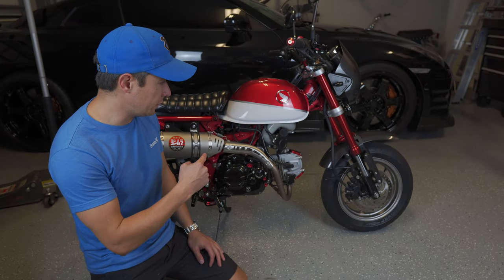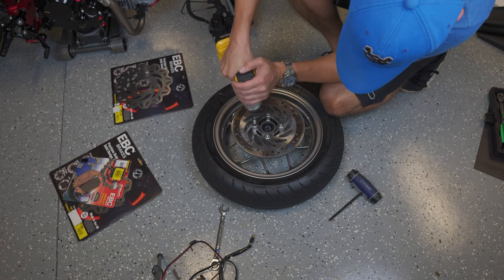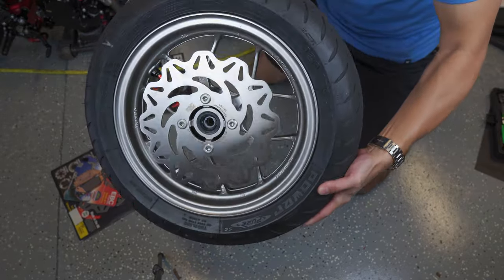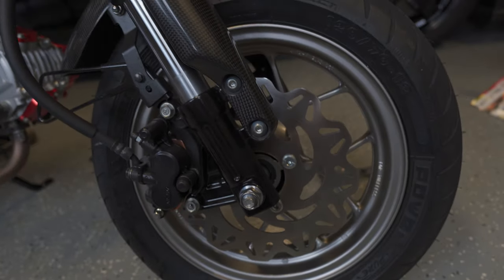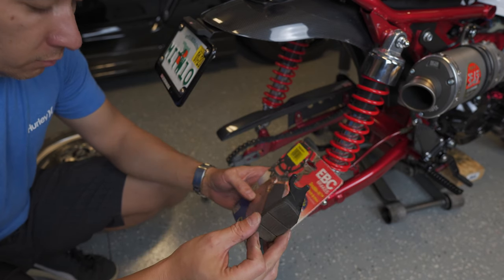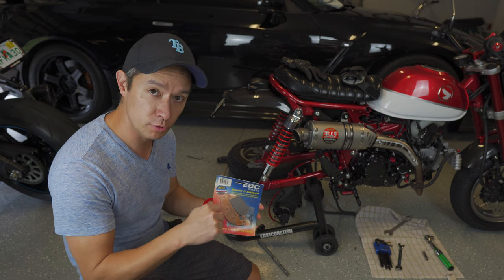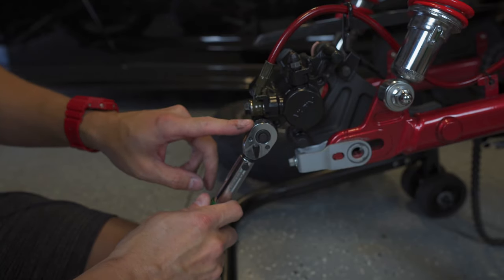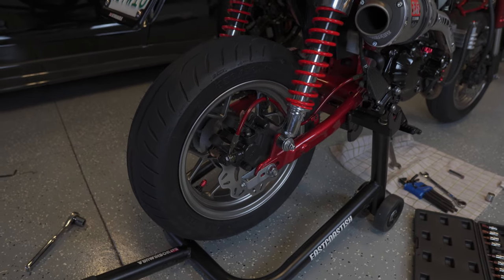EBC Rotors and Pads for the 2019 Honda Monkey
Install of the EBC V-Rotors and Double H Sintered brake pads.

Front Rotor: VR1183 (same as Grom)
Rear Rotor: VR1184 (same as Grom)
Front Pads: FA375HH (same as Grom)
Rear Pads: FA343HH (note: same as CBR125R - DIFFERENT than Grom!)